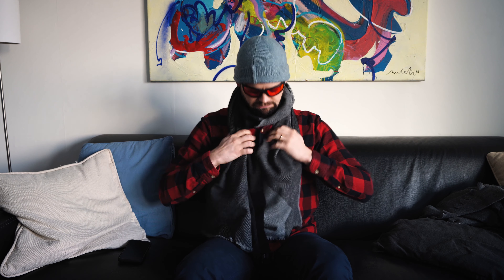Switching from Android to iPhone 11 Pro - PART 2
A week with the iPhone 11 Pro, from the perspective of a lifelong Android user.

⭐CAMERA GEAR⭐
Main camera
Main lens
Lens for portraits and street
Mini video light
Compact camera
Travel tripod
Camera bag
Phone mini tripod
LEE filter kit
LEE ND filter
LEE grad filter